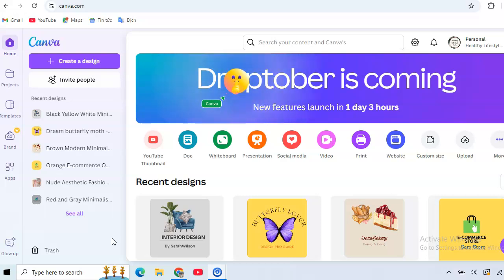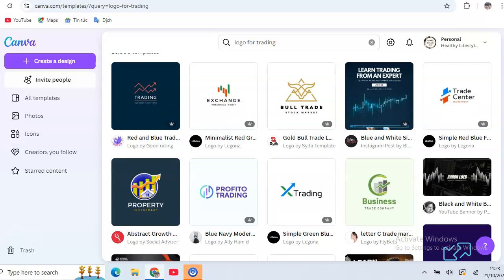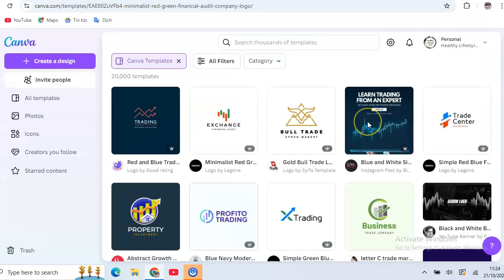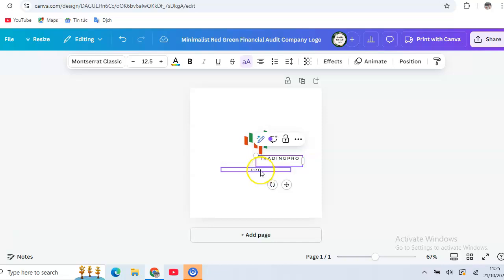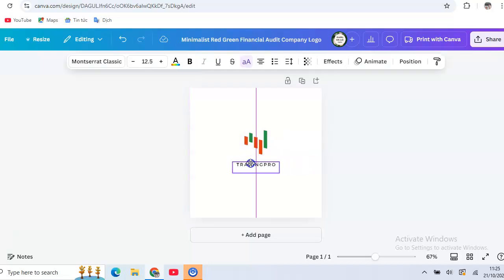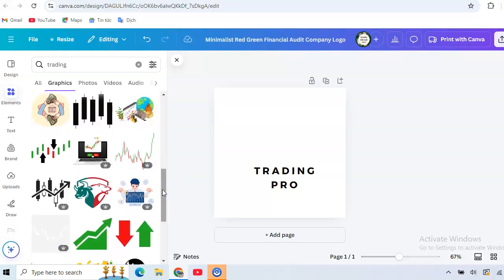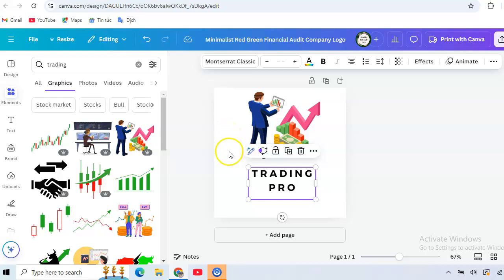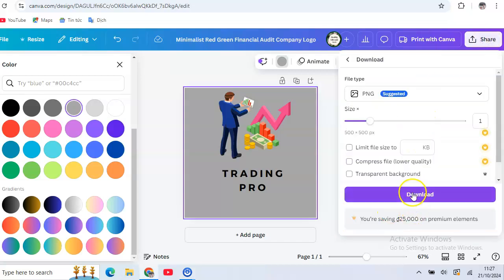How To Make Logo For Trading In Canva (Step By Step)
In this canva tutorial, canva for beginners, i show you How To Make Logo For Trading In Canva (Step By Step)